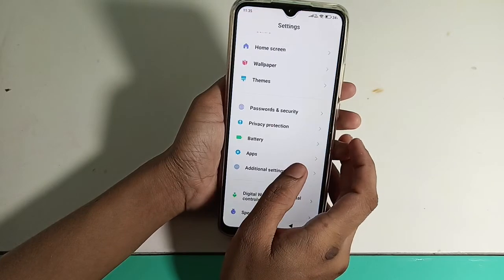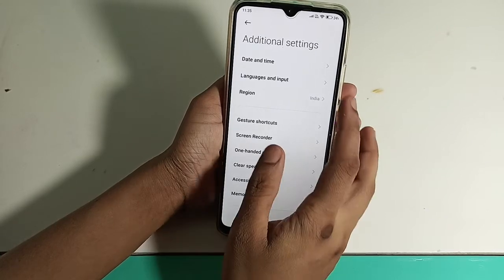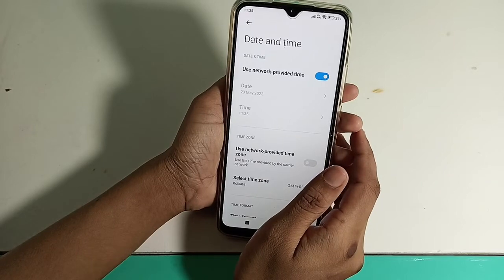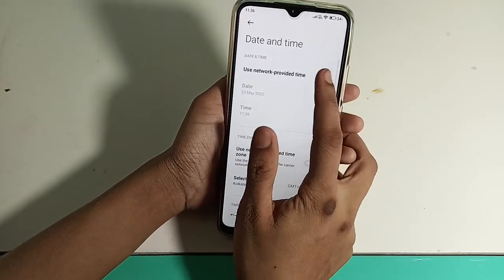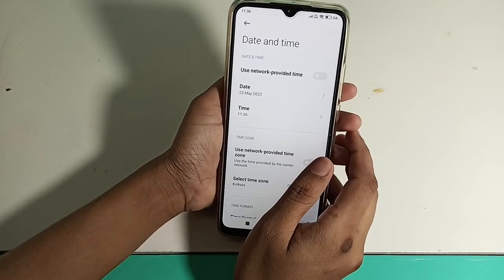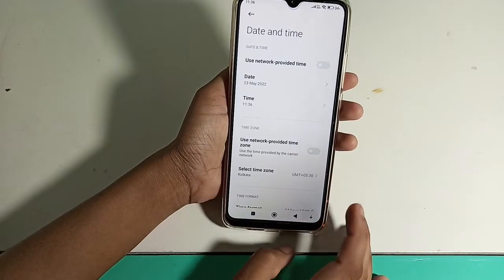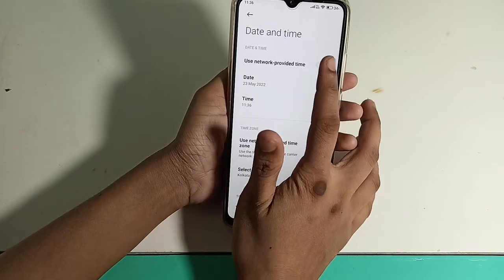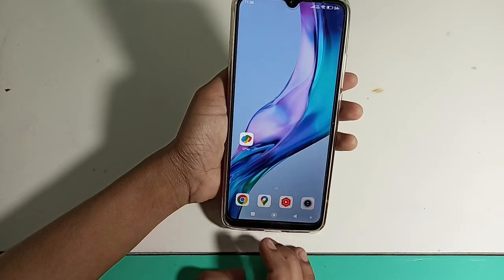Redmi 10A | how to date and time change kaise karen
itel mobile time setting
vivo y1s time setting
mobile mein time kaise set karen
how to set date and time in redmi note 9

 A to z tips online atoztipsonline